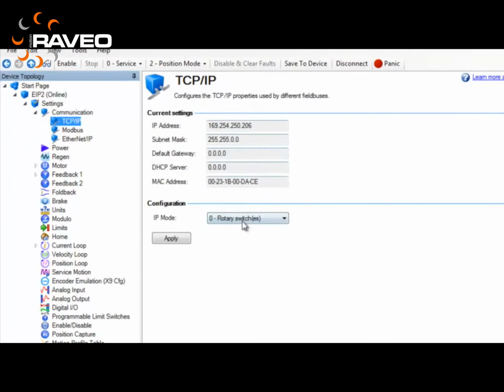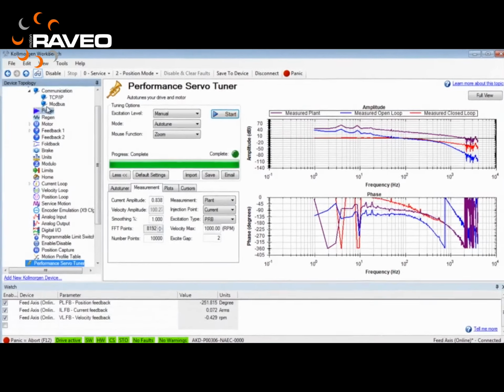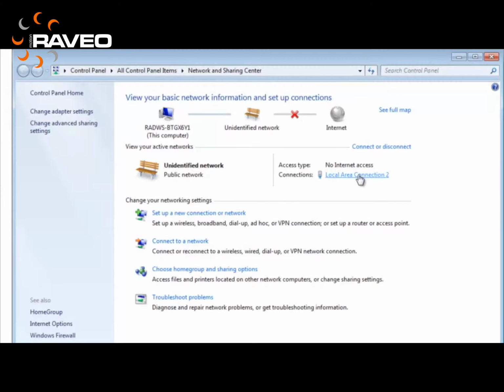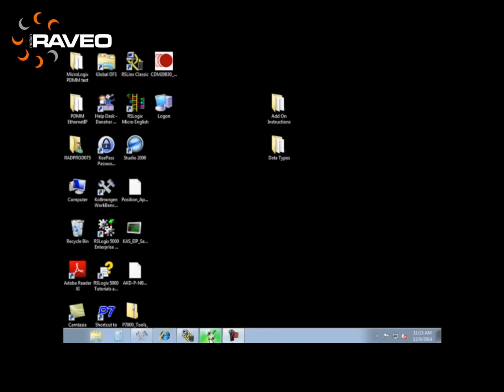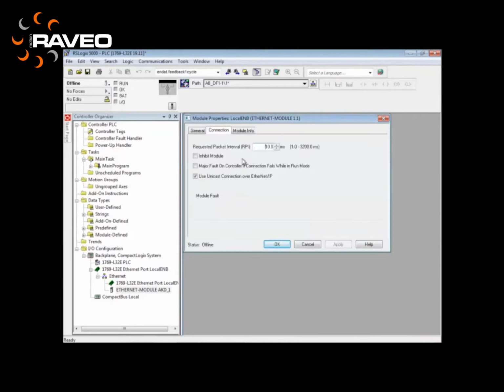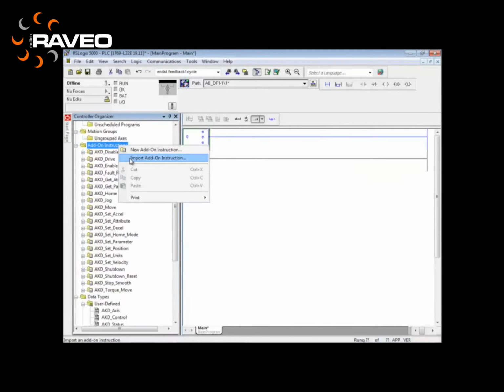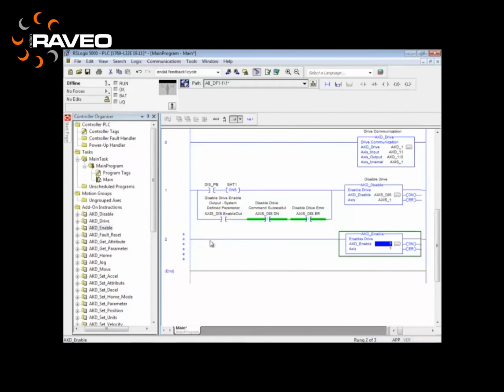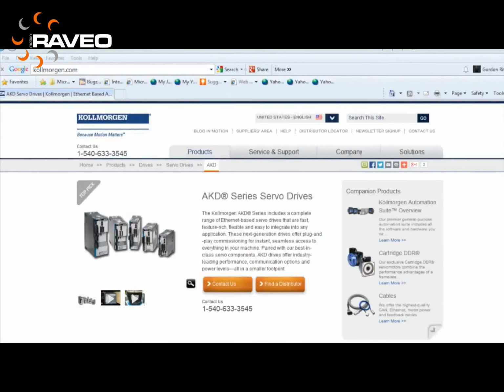Komunikace mezi AKD a RS Logic ovladačem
Nastavení komunikace mezi servozesilovačem AKD a RSLogix ovladačem (PLC) přes stejnou síť.